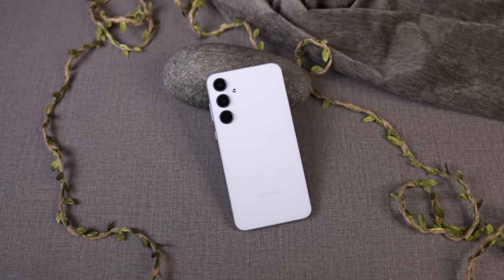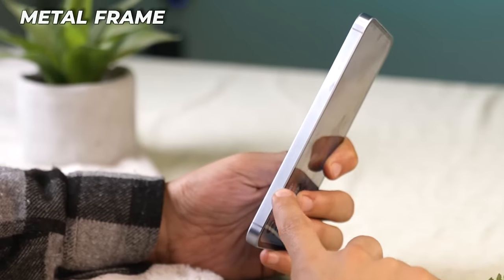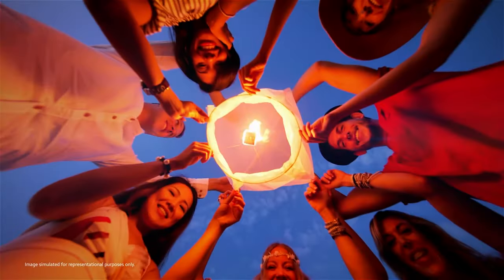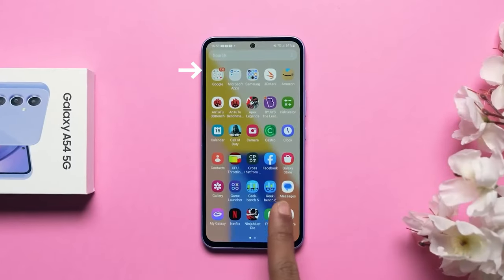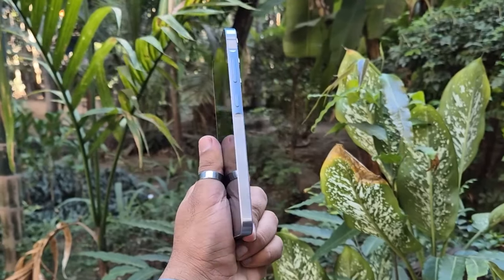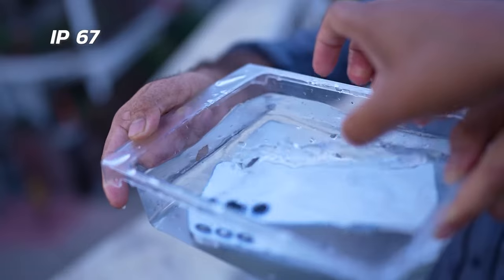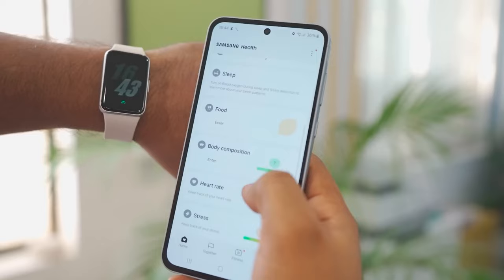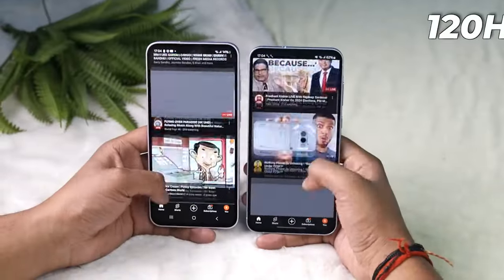Samsung Galaxy A55 | Awesome Design With ONE DRAWBACK 🔥🔥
|| S-U-B-S-C-R-I-B-E ||

In the modern Galaxy A series lineup, which started with the Galaxy A50 back in 2019, the Galaxy A55's premium design is unmatched by anything that came before.
With the Galaxy A54, Samsung added a glass back, and with the Galaxy A55, the company added a metal frame to the mix. Combine that with the upgrade from Gorilla Glass 5 to Gorilla Glass Victus+, and you get an in-hand feel and build quality that's much closer to those of Samsung's flagship phones.
However, the Galaxy A55 is a mid-range phone at the end of the day, and that means Samsung has left out a few upgrades fans would have liked to see. The worst offender in that regard is the size of the bezels around the display.
As you can see on the screen, the bezels on the Galaxy A55 are massive. They are as big as the bezels on the Galaxy A54 and are in stark contrast to the symmetrical and ultra-thin bezels of the Galaxy S24, S24+, and S4 Ultra. They are also bigger than those on some considerably cheaper Chinese smartphones that launched a year or more ago.
Is this a knock against the phone and a reason why you shouldn't buy it? Not really. The Galaxy A55's design is excellent overall for a mid-range Samsung phone. It also boasts features such as IP67 water and dust resistance, which you won't find on most competing devices from other manufacturers; even those that are water and dust-resistant tend to offer weaker protection.
Still, the large bezels are disappointing and hold the A55's design back from true greatness. Samsung will probably address the bezel size next year as it's the only part of the design that hasn't been brought up to modern standards, but we would have preferred seeing the upgrade this year itself. Does the bezel size affect you to buy Galaxy A55, or are you ok with that?

You can follow me on these social Accounts!